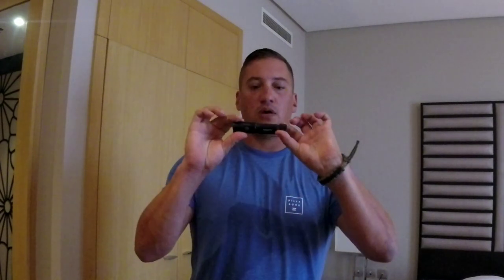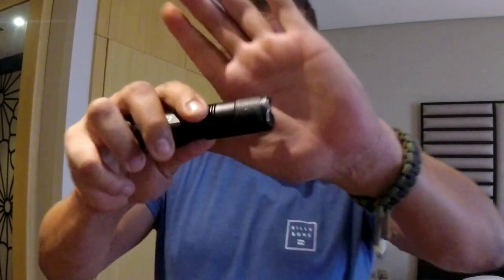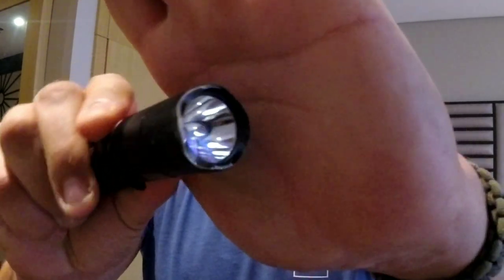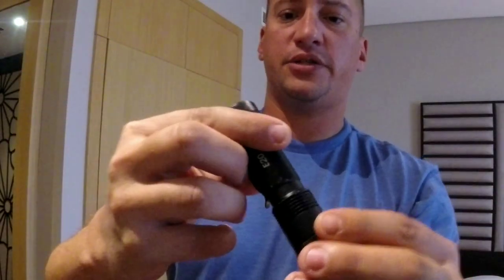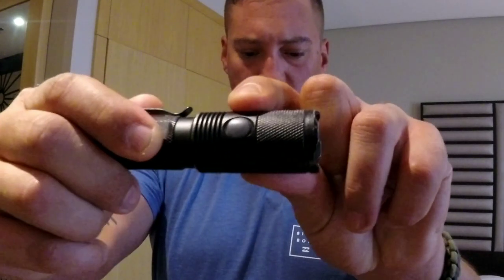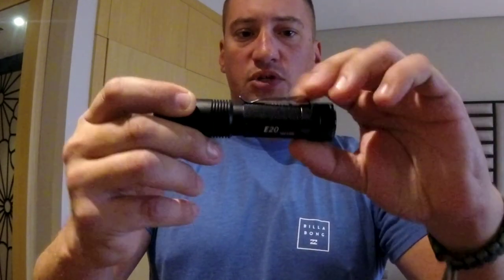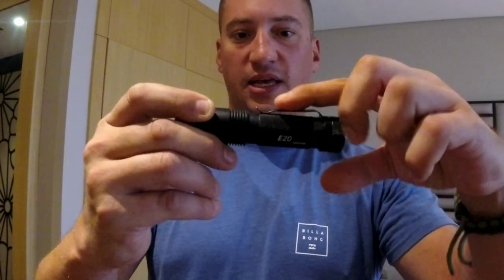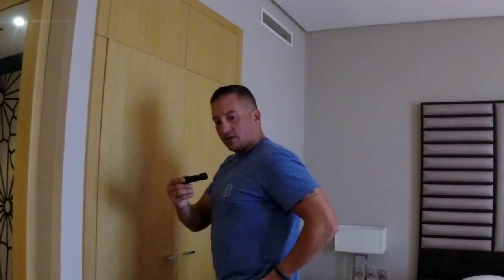Follow up on an affordable every day carry flashlight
My opinion after carrying the Powertac E20 for 7 months. Here's the original video with my more in depth review: